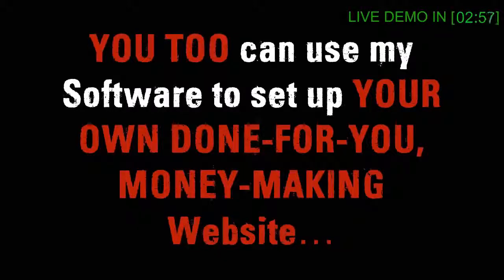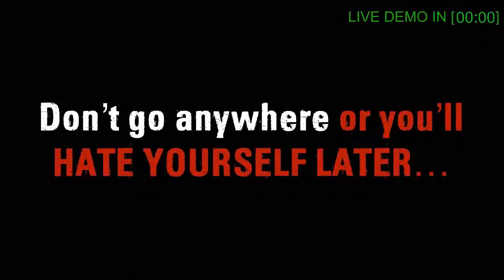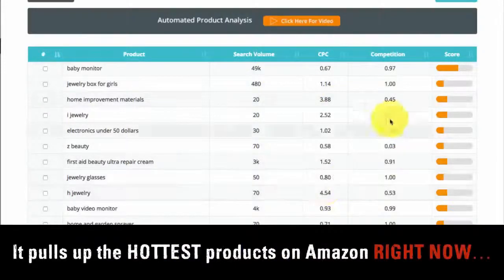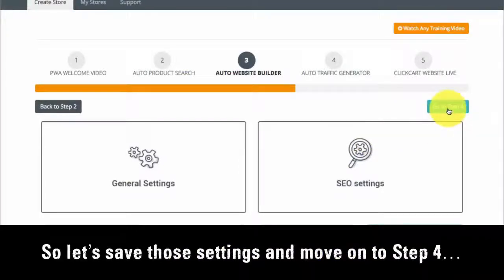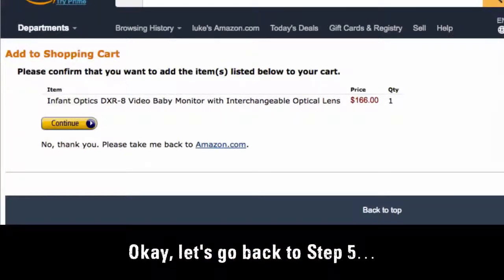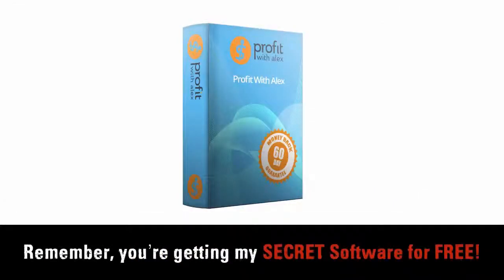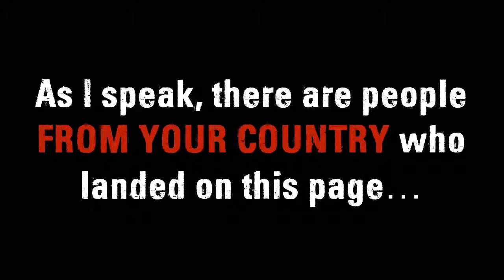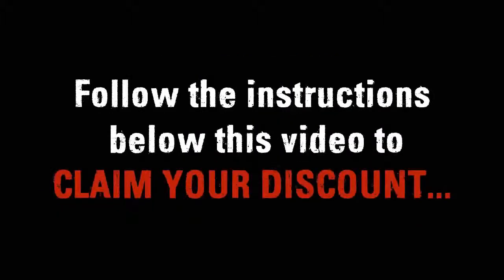This Legal GLITCH Racks Up To $38,491 EVERY 30 DAYS Like Clockwork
14 CLICKS

That's all it takes to set up this software and profit from it from just 20 minutes a day of following some simple instructions.

I know you're busy and your time's precious.

That's why I found you this because it only takes a few spare minutes a day (whenever suits your lifestyle) to make real profit with this system.

Consistent and effortless profit at the push of a few buttons - over and over again.

But don't take my word for it.

Have a look at how these beta testers got on (without paying a penny for this software).